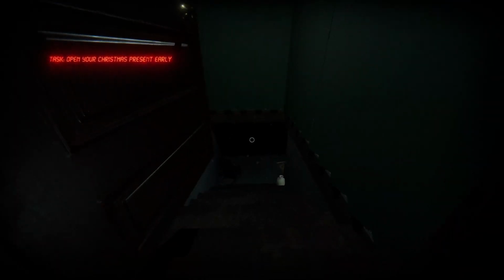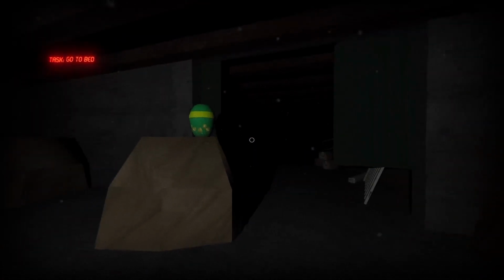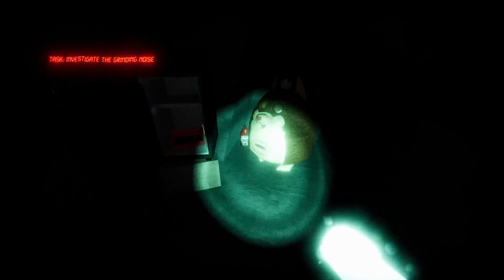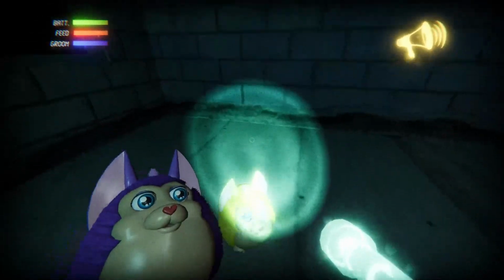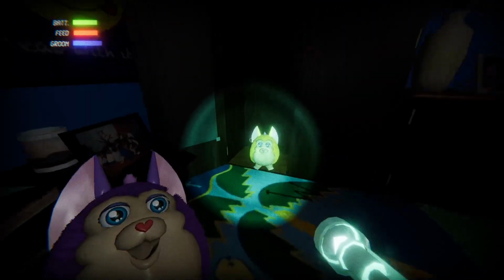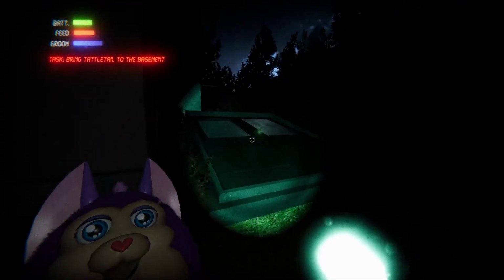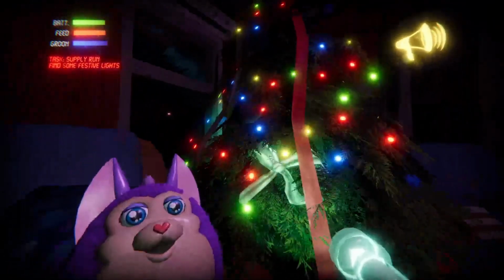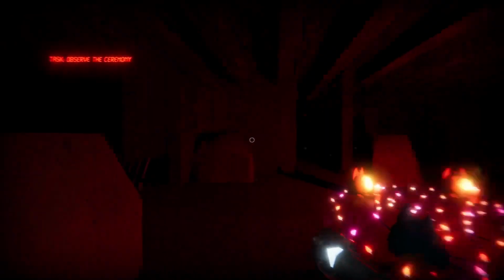There is Something VERY Strange About This Toy...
Its Christmas time, 1998 and our gift this year is a strange and creepy kids toy. We must keep our friend, Tattletail, quiet as we try to survive through a terrifying "Mama" on a mission to find their little one. Will we make it to Christmas Day?

This game was very fun, loved the ambience and especially the creepy Tattletail toy which is modeled after the Furby i believe. what a creepy little toy haha. They did a fantastic job with creating something just as creepy. Hope you all enjoy the ride!

You're Awesome :D